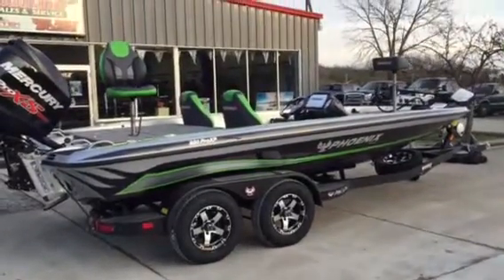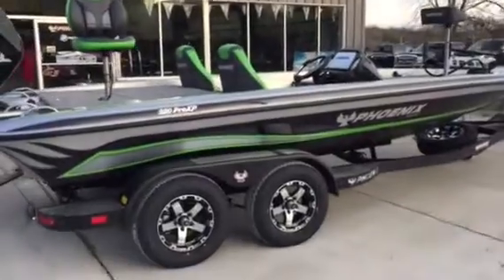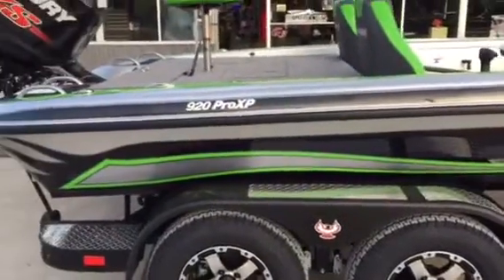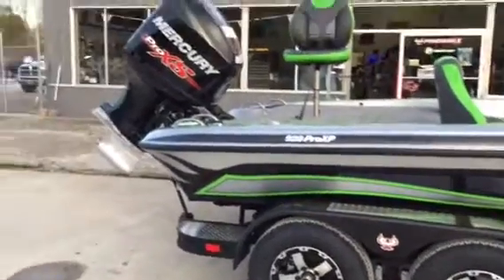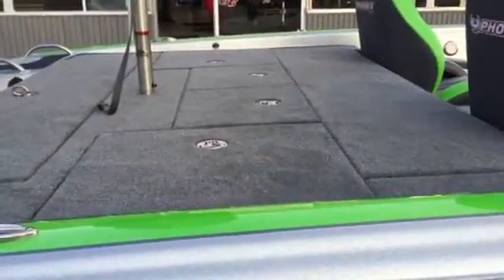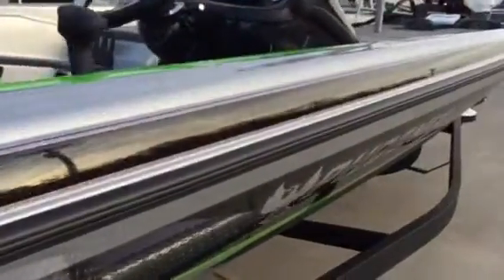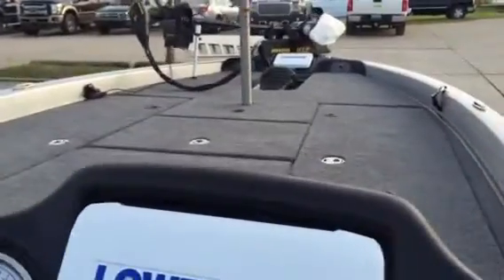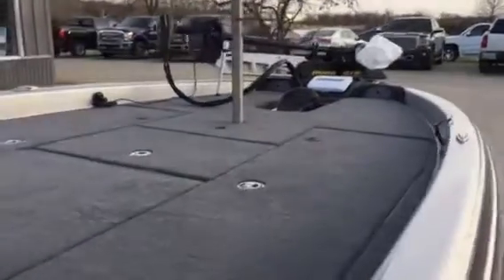2016 Phoenix 920 Pro XP Lime Green